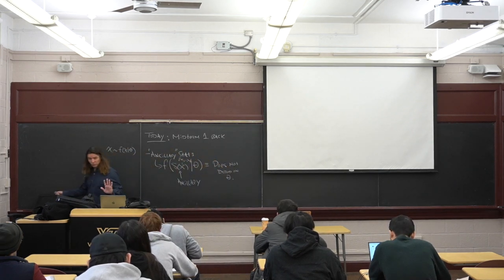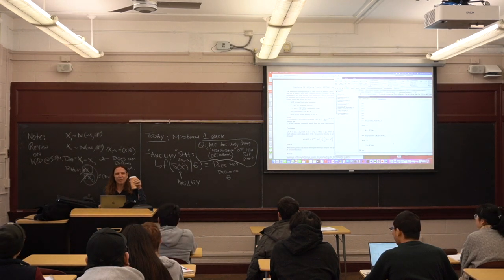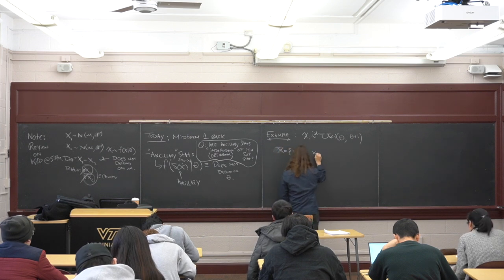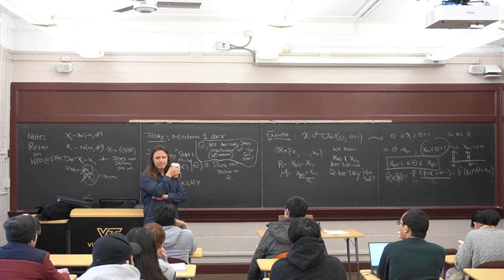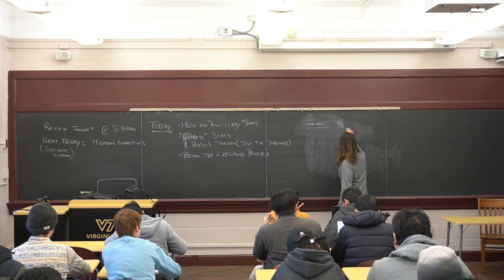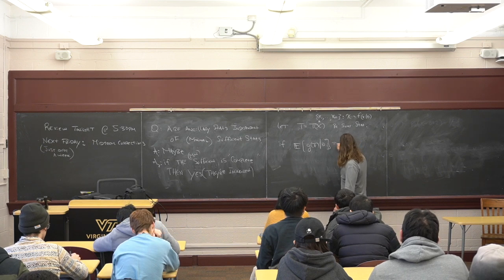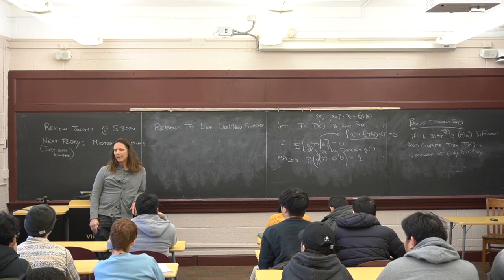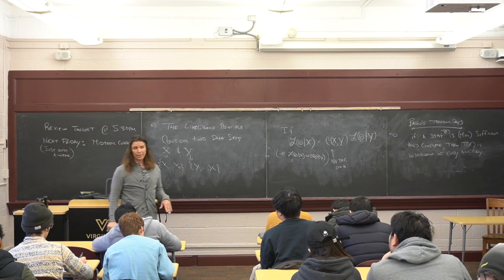Statistical Inference 03/13-15/2023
1) Ancillary Statistics
-Definition
-Location/Scale dist discussion
-Example: x\sim U(\theta,\theta+1); range is ancillary
March 15 2023
1) Discrete Ancillary example: Discrete Case Uniform, with Location Parameter
-Although Range is ancillary, in the presence of Midrange there's information
-Complete Statistics (Definition)
--Basu's Theorem (Just the Statement & discussion)